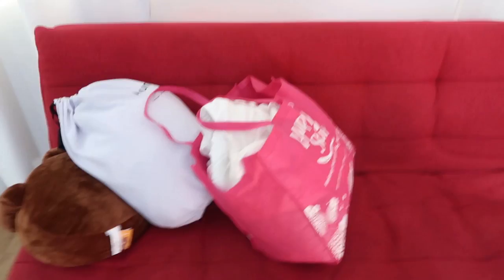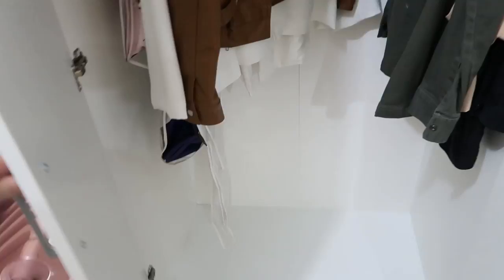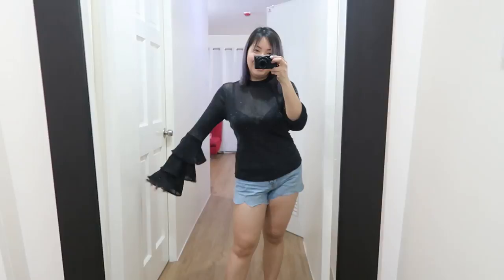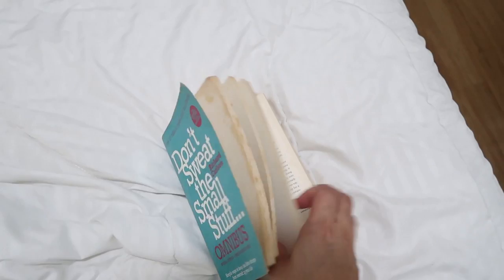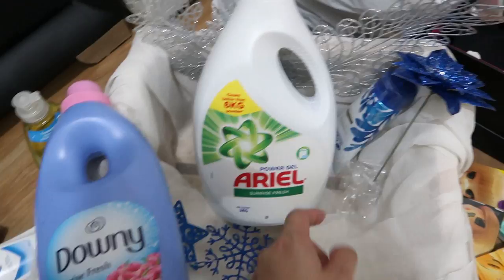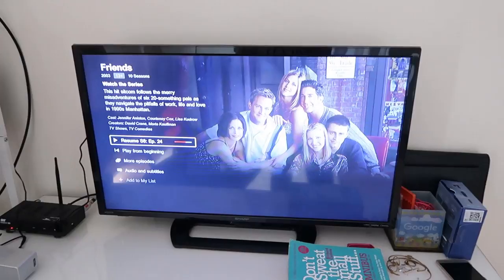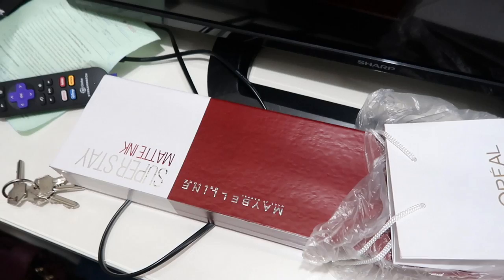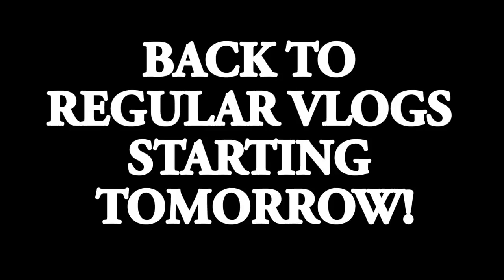I'M BACK!!! (Jan. 4-10, 2018) - saytioco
I apologize for not uploading daily vlogs the past couple of days!! I finally got my mojo back--regular vlogs starting today! Enjoy watching, and don't forget to check out the links down here *click show more*

***SORRY IT'S OUT OF STOCK CURRENTLY!!!

JAAN MNL - Indian Bag (one of a kind) PHP2,000.00

*Follow updates on the kangkong!! Haha

*current favorite place to dine in at! They just have the best food. Kalurks!

Thank you P&G for the gifts!

Eng Bee Tin's Golden Pork Floss Hopia - THE BOMBBBB! You guys have to try it!
*Thank you Moe!!!